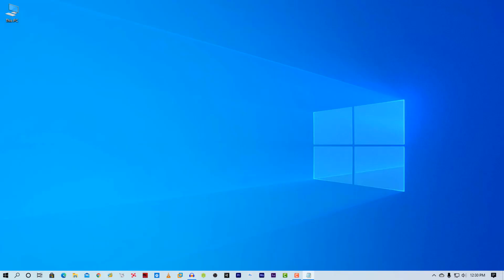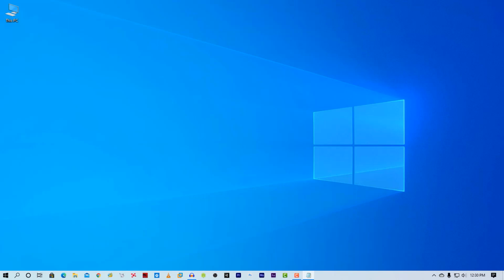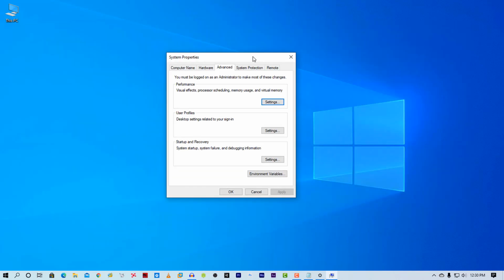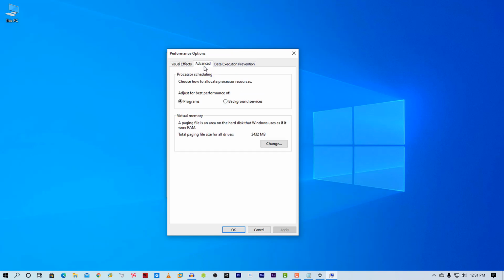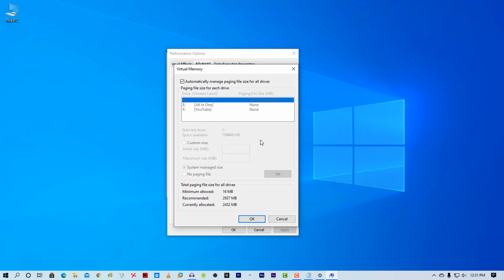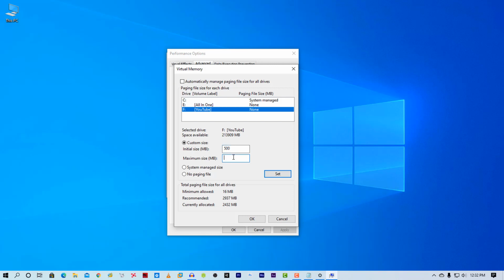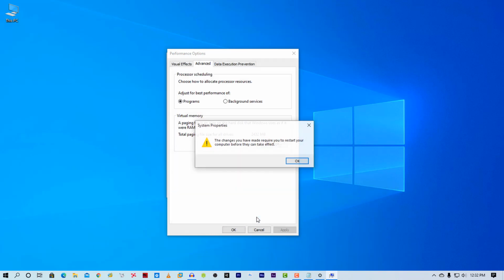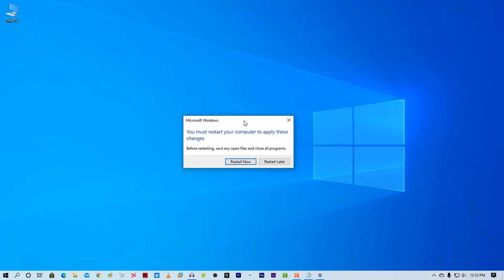How To Increase RAM Using DRIVE In Windows! Use Drive as RAM (Windows 10/8/7)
How To Increase RAM Using DRIVE In Windows! Use Drive as RAM (Windows 10/8/7).In this Video I will show u how to increase the Ram of ur PC without any Pendrive ...U can use Hard Disk Space as RAM.